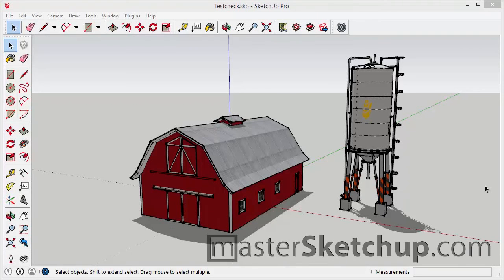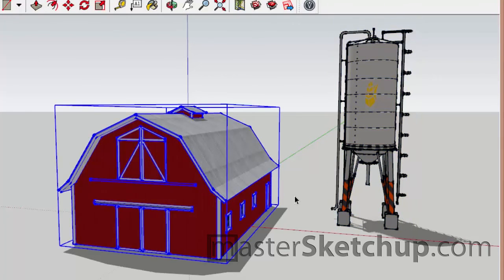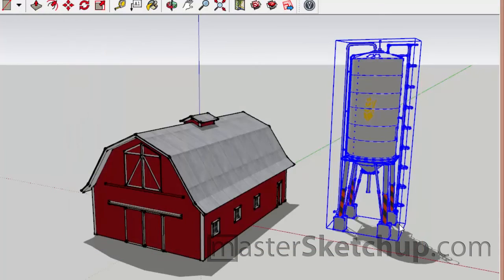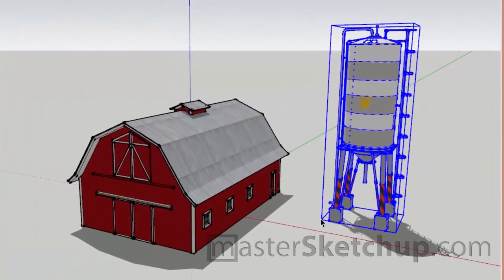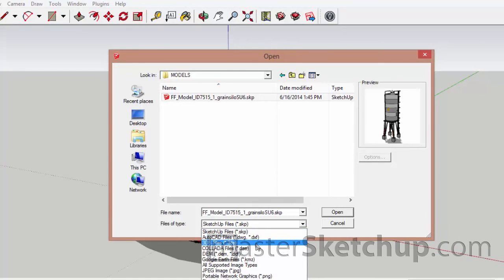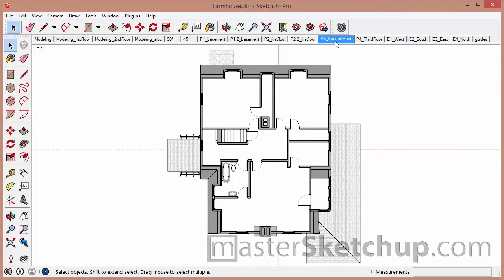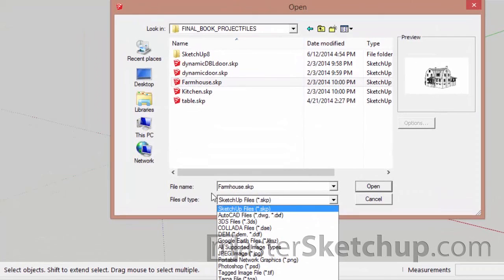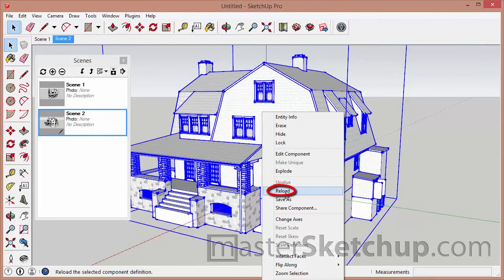SketchUp External References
★ FULL TUTORIAL ★

You can split your SketchUp model into separate files and reference them into a master model.

★★★ MY BOOK ★★★
Are you trying to learn how to use SketchUp Pro and LayOut?